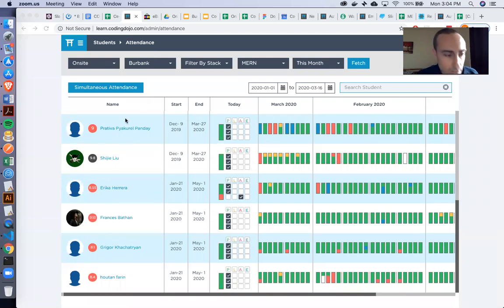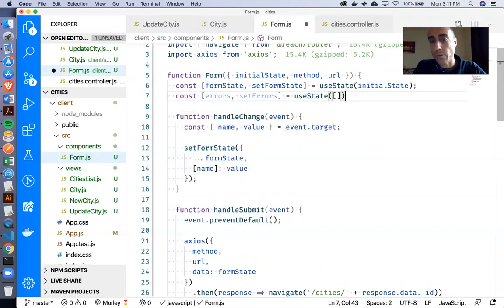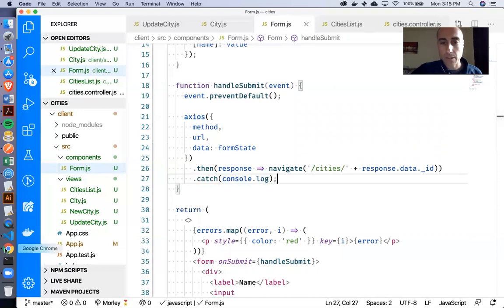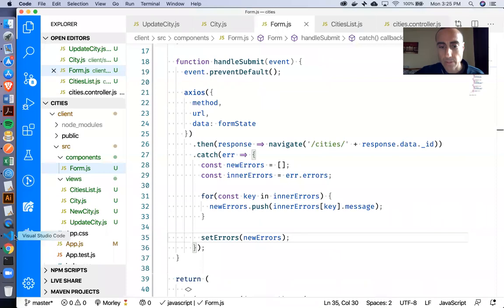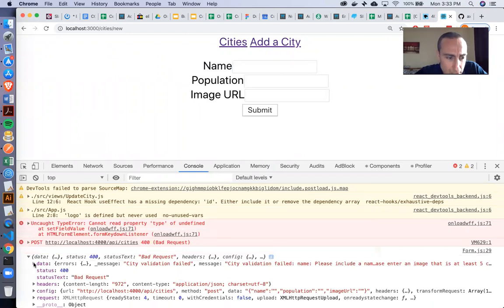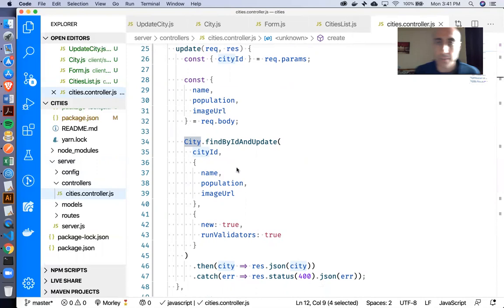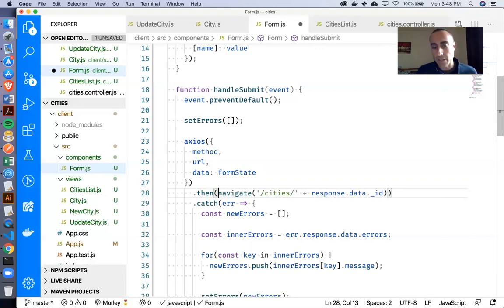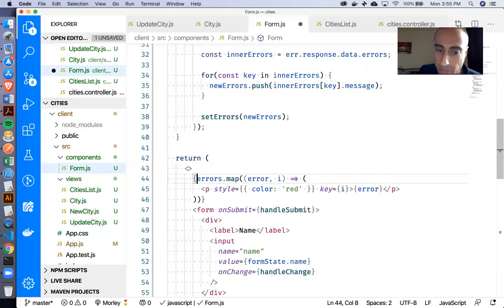Week 3, Day 1 - Advanced React Part 2 (Validations)